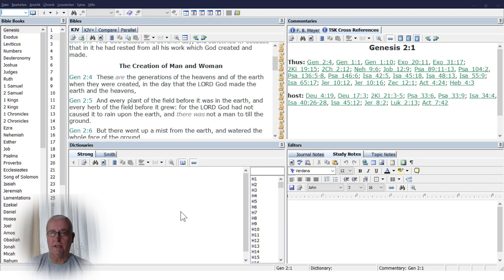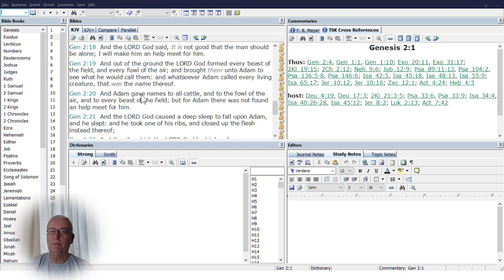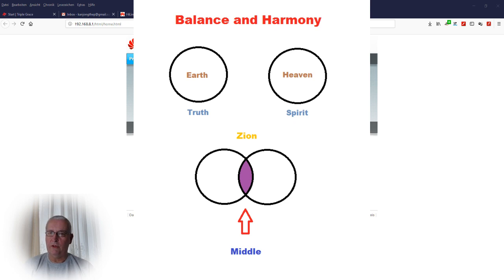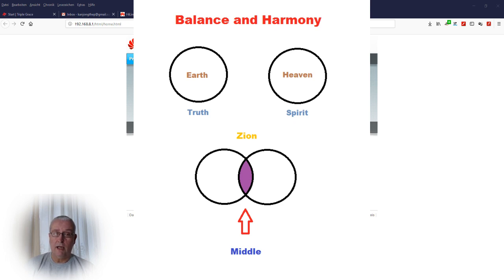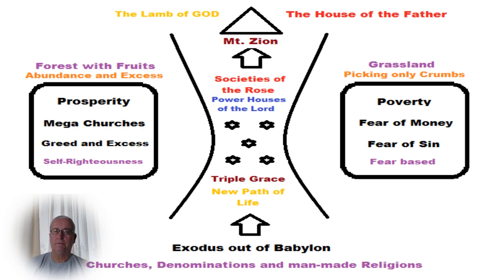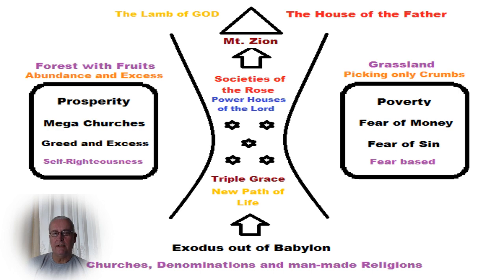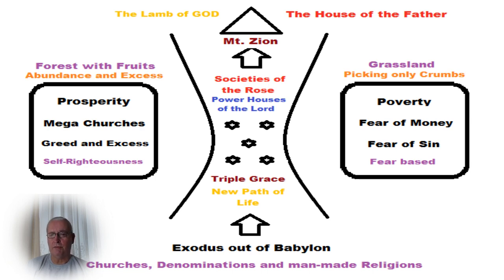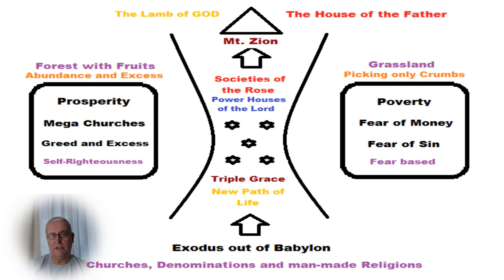The New Journey to Mount Zion - Balance and Harmony Part 4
Walk with me on a new journey towards the holy mountain of the Lord - Mt. Zion.

Happy Viewing!

Invest
Patrons will have access to extra teachings and special videos

Blessings

Be blessed and embrace the Spirit of the LORD!

Michael